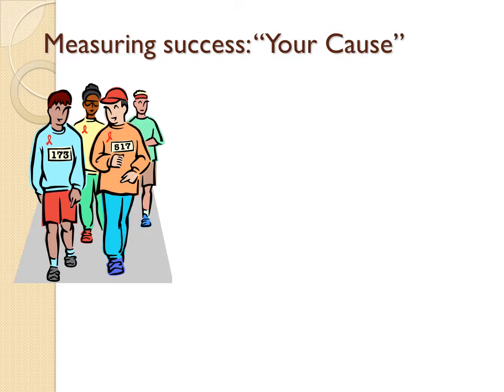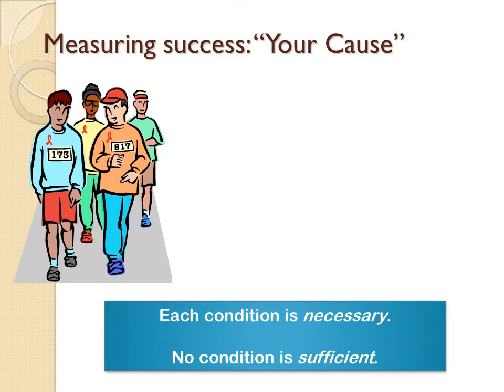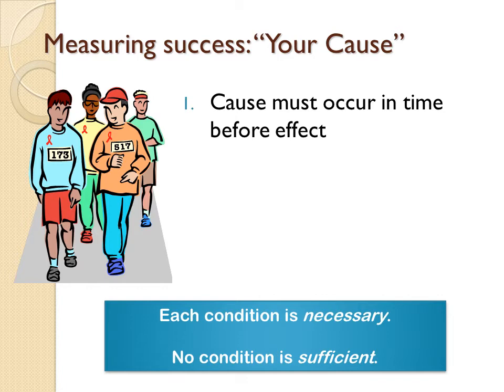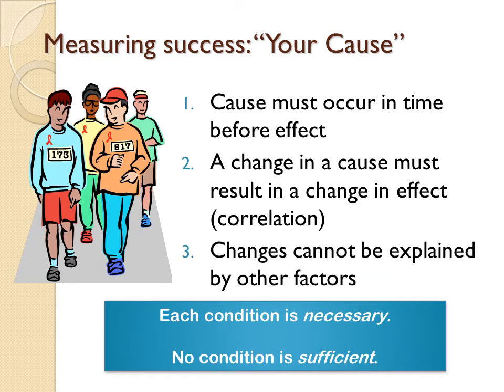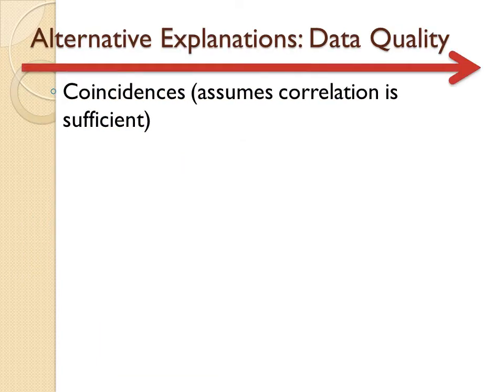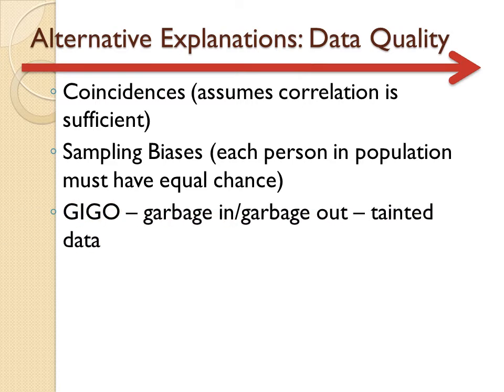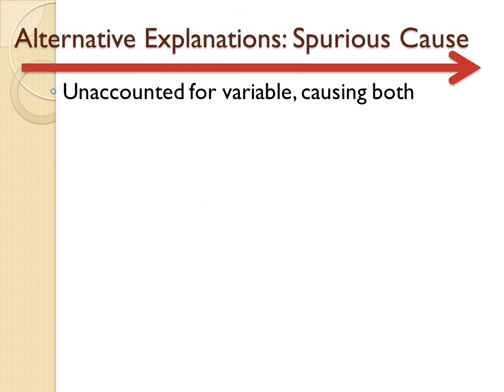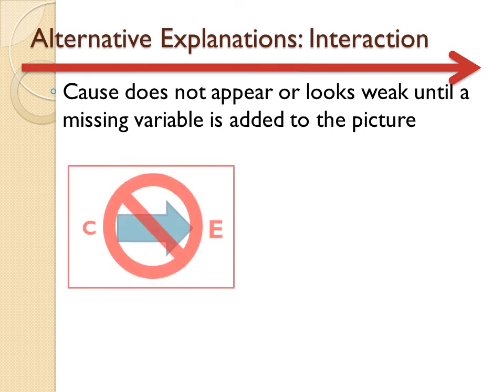How to Establish a Case for Cause and Effect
Social Science can study human behavior in many ways, but often falls short of hard sciences because of the difficulty of establishing case and effect relationships. Three conditions must be met to make a case for cause and effect. It should be noted that it is rare to PROVE cause and effect, but strong cases for cause and effect can be established systematically.